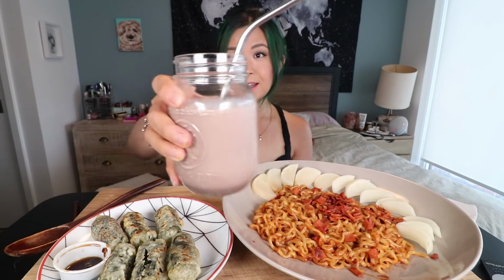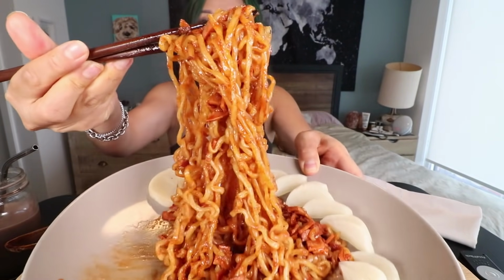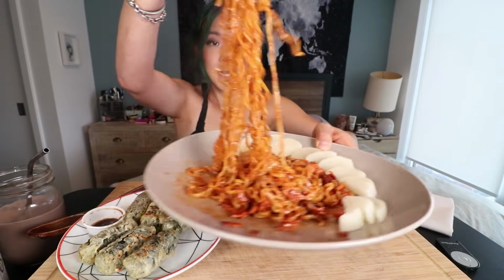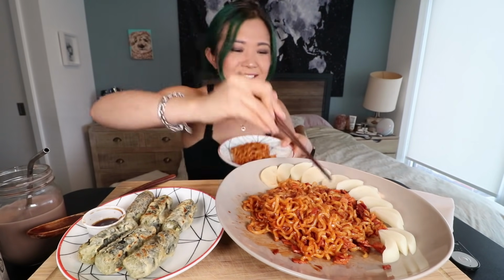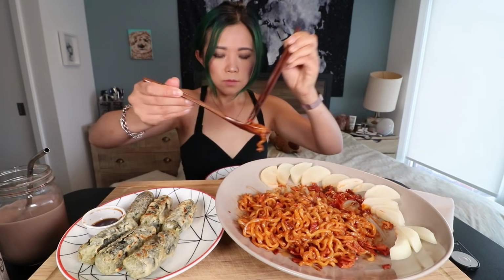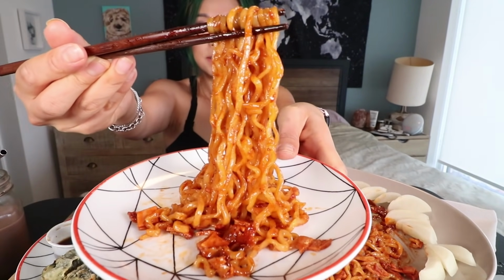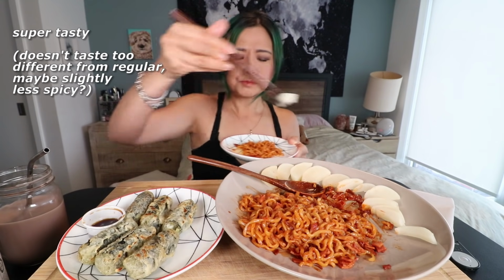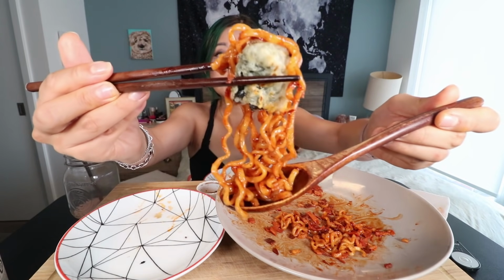SPICY FIRE NOODLES + FRIED RICE ROLLS / Munching Mondays Ep.90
🔴 DOWNLOAD MY EBOOKS (Recipes eBooks + NEW How To Go Vegan Guide!)